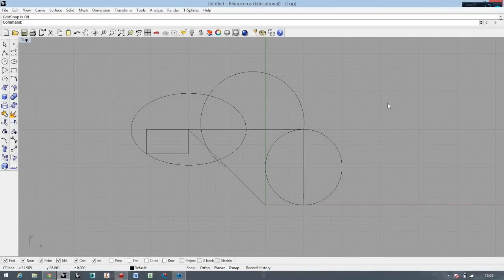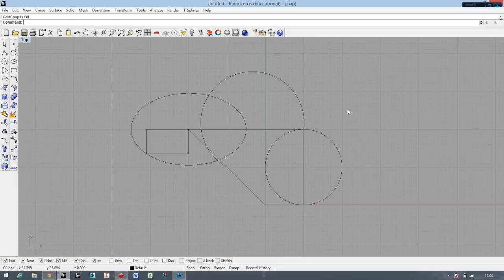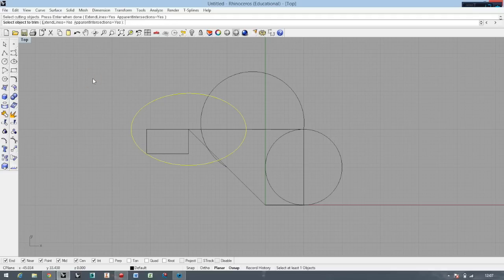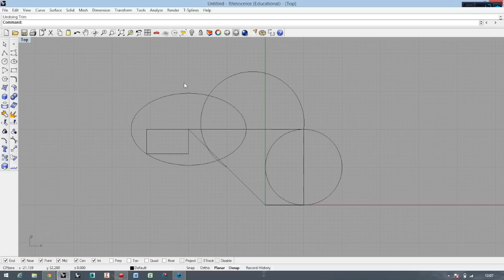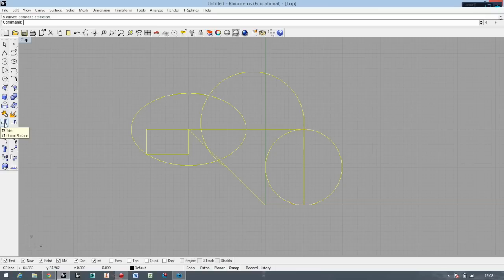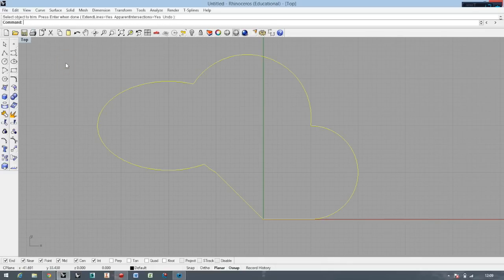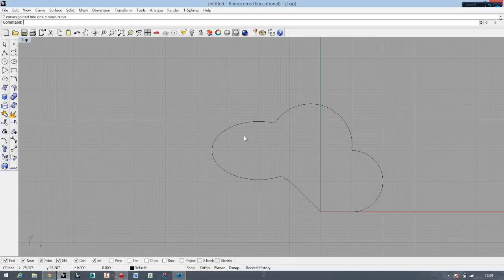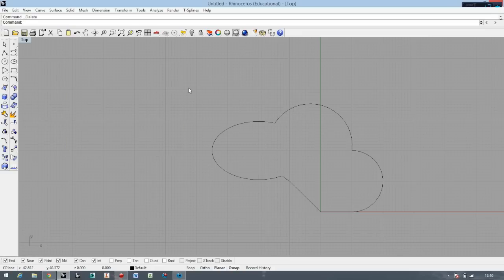RHINO TUTORIAL - Basics session part #3 of 6